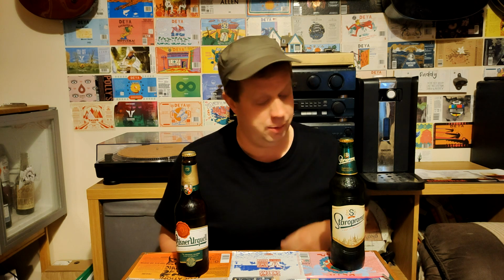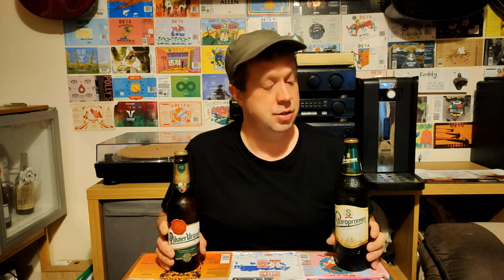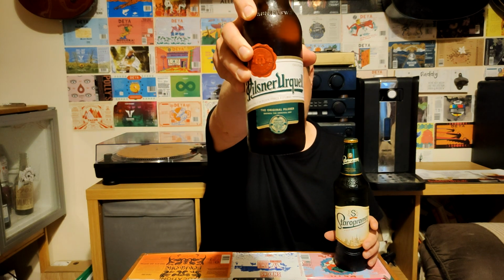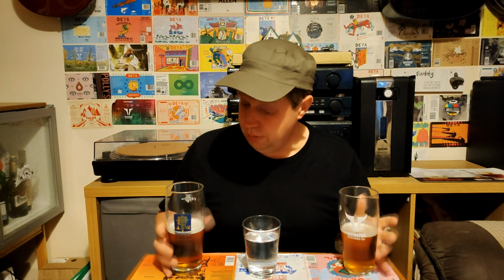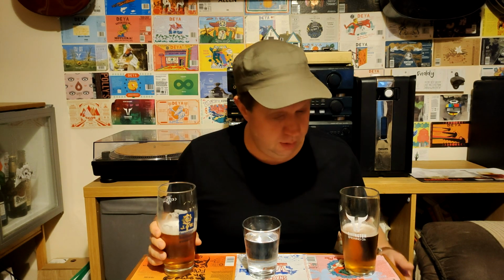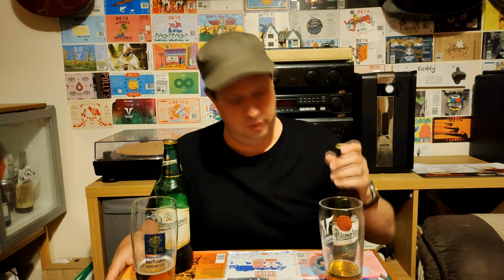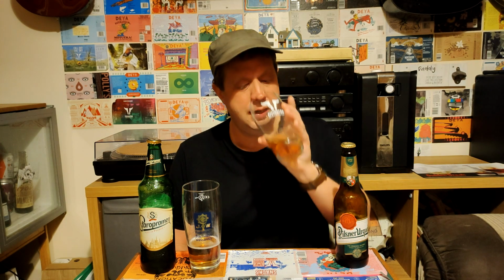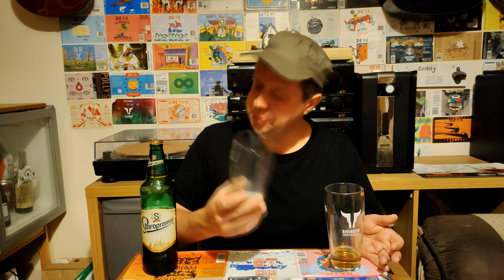SPLTTC Round 1 - Match 3 Staropramen vs Pilsner Urquell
Match 3 in the first round of the Supermarket Premium Lager Taste Test Championships

This time it's UK Brewed Staropramen's time to take on the mighty Pilsner Urquell. Which one will book a place in the quarter finals?

If you missed the others videos in the championships, check them out at this playlist